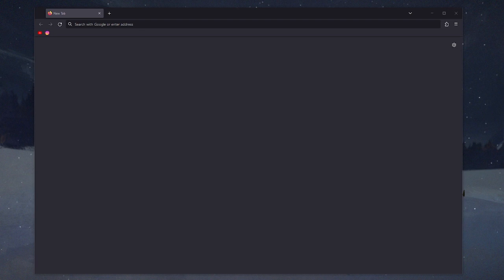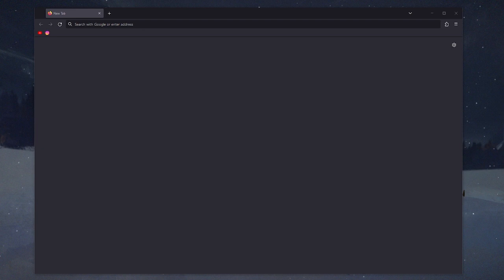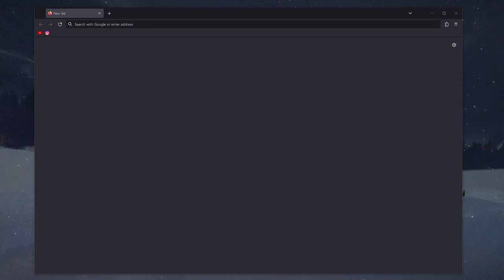A gender tier list would actually be super interesting, like there's actually a lot to talk about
--Timestamps--
00:00 Chapters